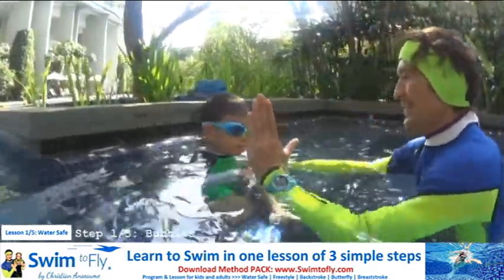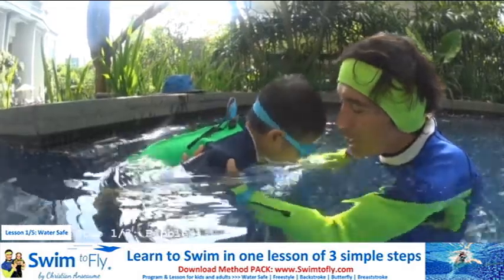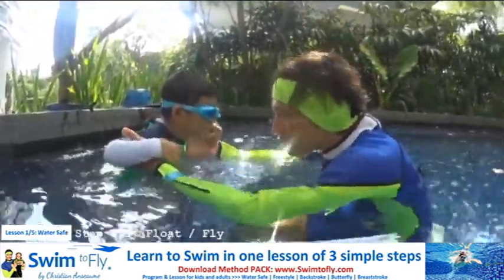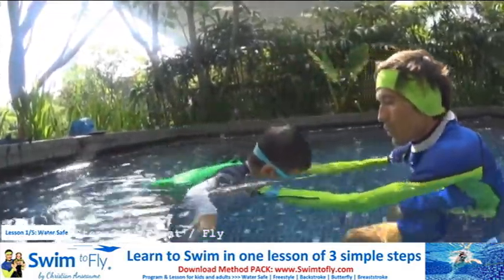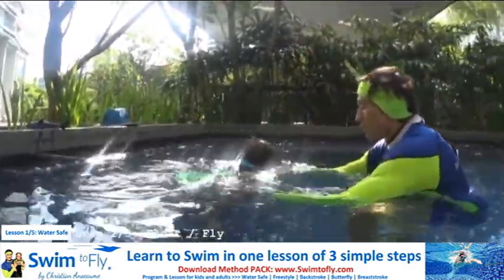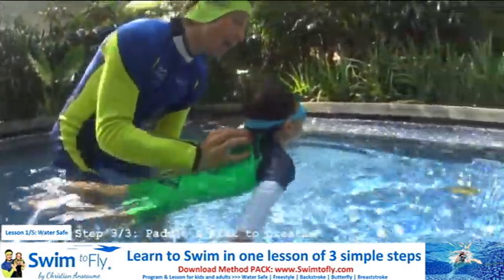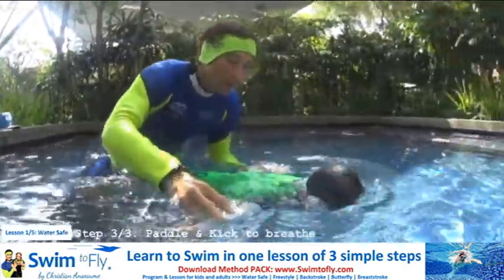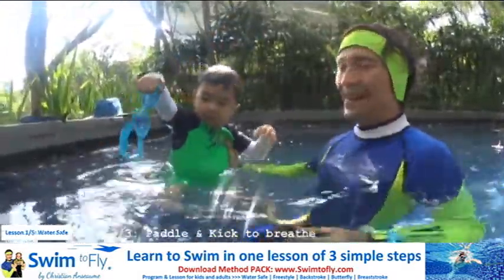TEACH to swim CONFIDENT & WATER SAFE to your Child in 3 Steps - Demonstration lesson